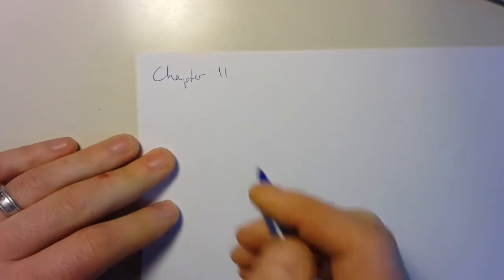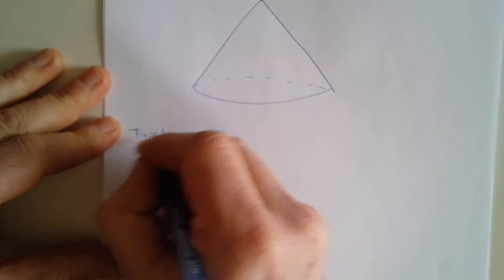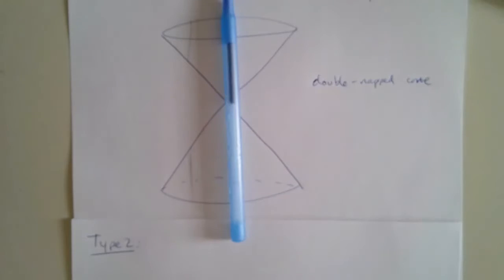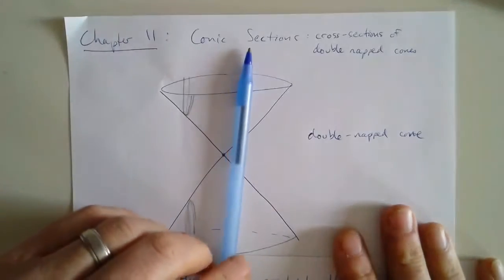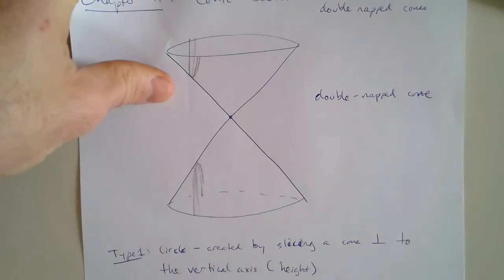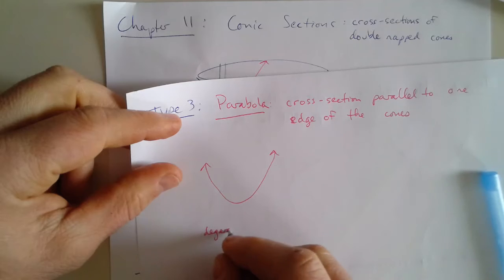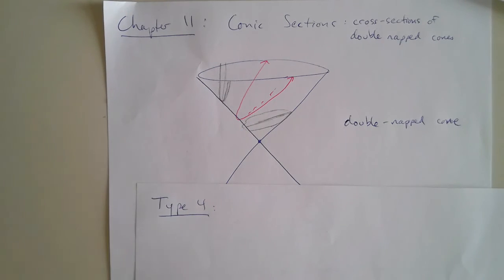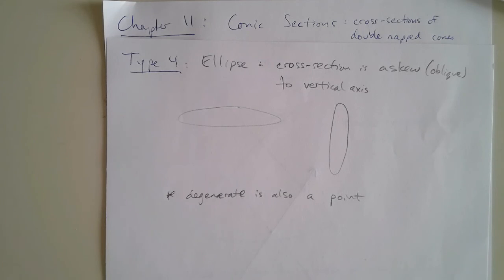Intro to conics